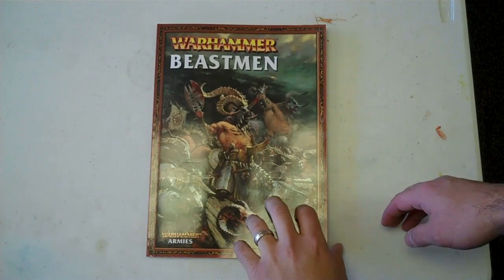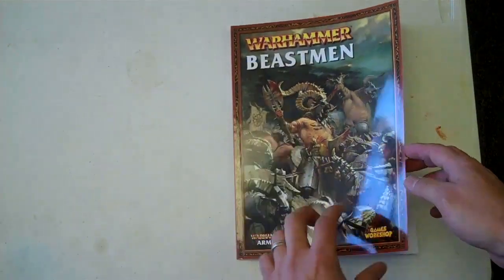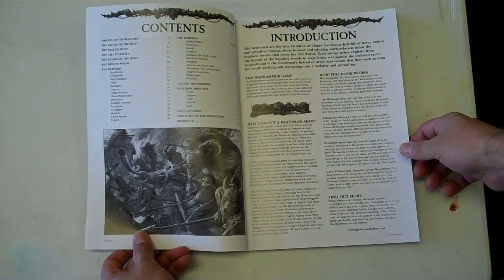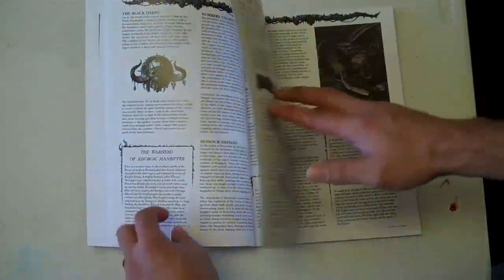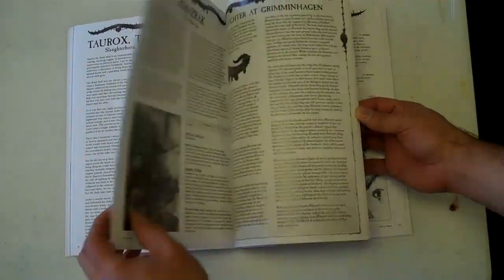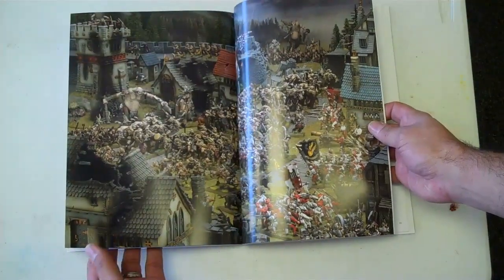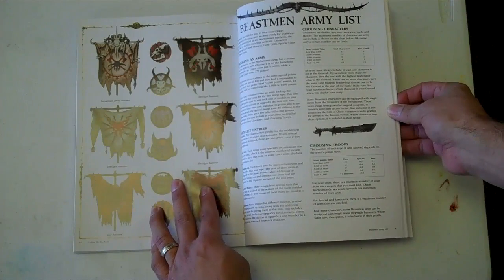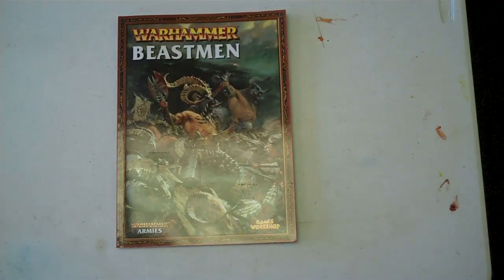BoLS - Beastmen Army Book Overview - Warhammer Fantasy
Bigred takes you through a quick 2-minute overview of the new Beastmen Army Book for Warhamer Fantasy